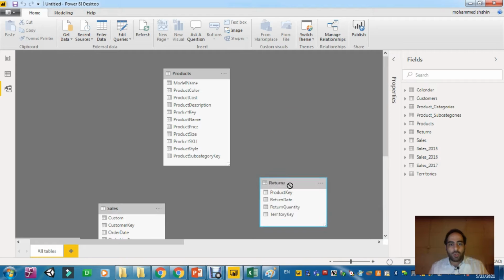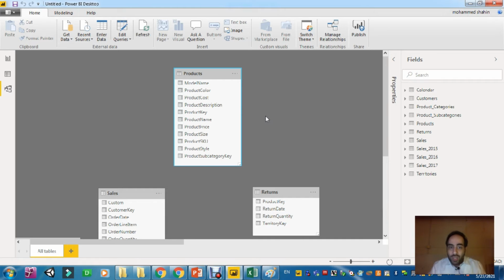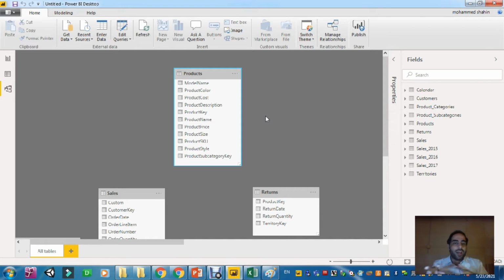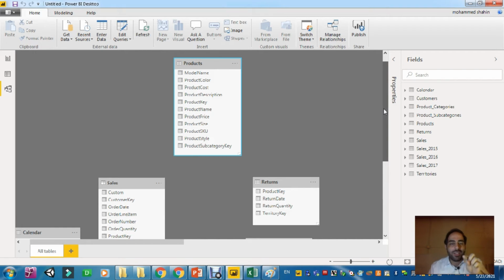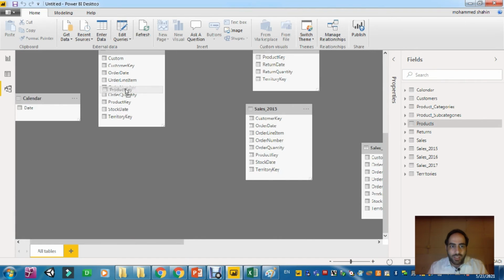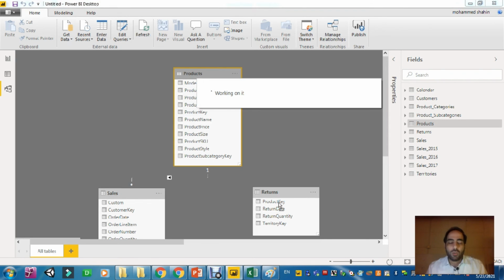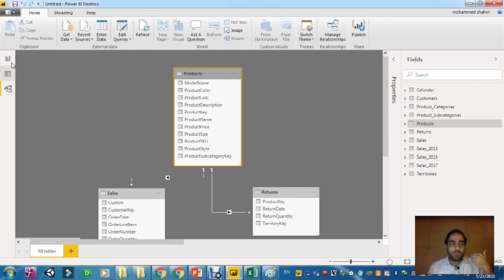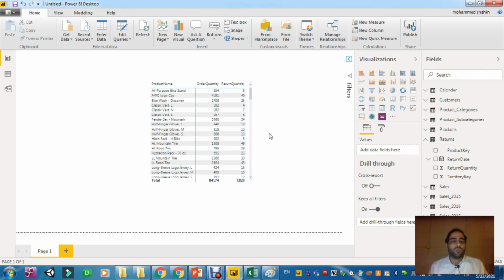Power Bi Training - part 11: Creating Relationships